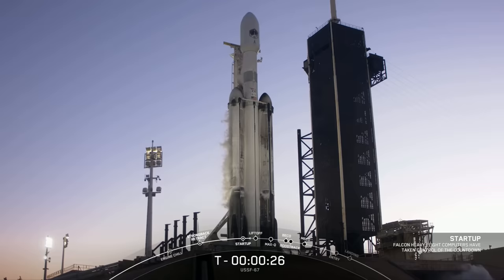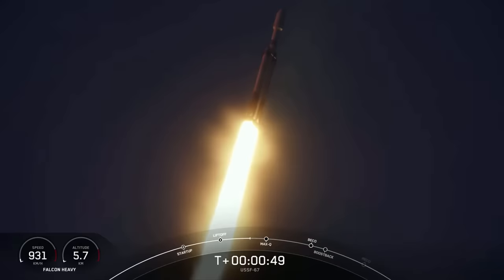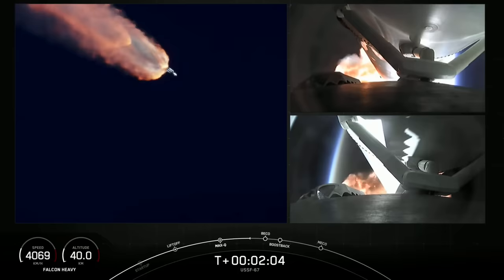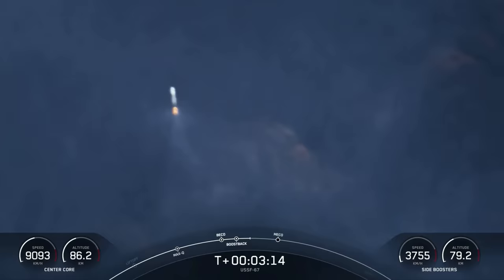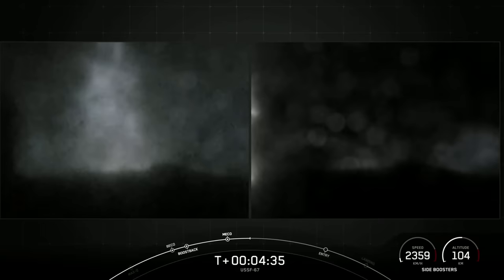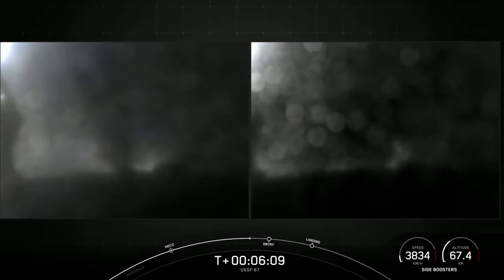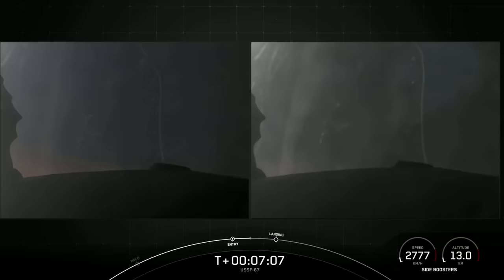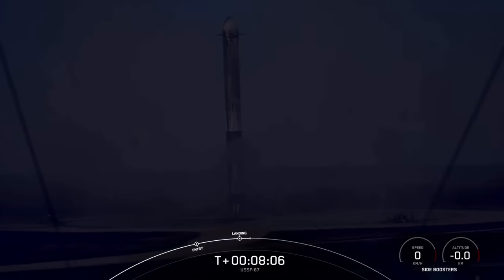SpaceX Falcon Heavy launches classified USSF-67 Space Force mission, nails landings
A SpaceX Falcon Heavy rocket launched the USSF-67 mission for the US Space Force on Jan. 15, 2023. The rocket lifted off from Launch Complex 39A at the Kennedy Space Center in Florida.  Full Story

Several minutes after launch the side boosters touched down safely back at SpaceX's landing zones at Cape Canaveral Space Force Station. The core booster was not recovered to maximize fuel availability.

Credit: SpaceX